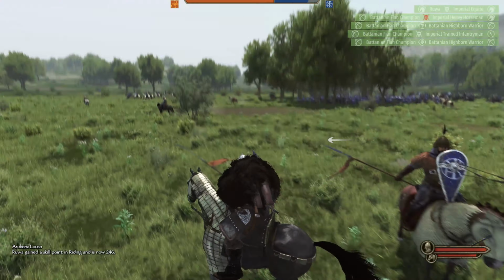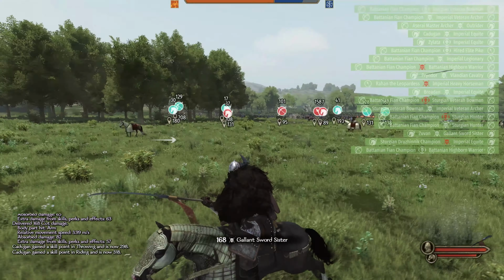Bannerlord Tactics for NO Casualties?? Seeking Perfection, Volume I: Sturgian Slaughter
Welcome back future Emperors, Khans, Jarls and Sultans.

In this episode and potentially new series, we explore battles where the goal is to win so completely that our army suffers few or even NO casualties. We'll explore various scenarios and tactics to attempt to achieve this, on Bannerlord Difficulty. While these tactics are hard to emulate, I believe with practice and a handful of the instructional videos I've made, you guys can have this kind of success too!

Any challenge where success is assured is no challenge at all.

My campaign is an extremely late-game campaign where I am resolved to give no peace to these scum Kingdoms attacking me - seven of the eight have been at war for years, with only Sturgia at a neutral stance. My family of warriors is now large though and with what remaining strength and valor we can must, we stand against the map of Calradia.

 Join me on this adventure if you like huge battles, the use of advanced tactical maneuvers and intense Bannerlord gameplay, and subscribe to my channel if you want to follow along. This campaign is very lightly modded:

RTS Mod(for better unit flag colors/overhead view and using other characters in battle):

Immersive Battlefields:
A great mod that adds battle cries, roaring troops and more:

Lord Retinue Uptier(Makes the enemy forces stronger, much less peasants and lower ranked troops)

Improved AI Troops(Also makes enemy lords and their armies tougher by giving them a higher daily xp rate. This means you'll routinely face armies with HUGE numbers of the highest tier units, sometimes four or five times the normal amount in vanilla Bannerlord)

 Death for all: This mod allows you to set the rate at which nobles die more often. I want both a harder challenging late-game but also a more realistic game. If you're cut down with a massive aserai two-handed axe, you shouldn't just be injured 99.9% of the time. It's a very customizable mod so you can just a little more death or set the death rate so high you get several deaths every battle. The number I often like is '10', some deaths but not a massacre of nobles...

I also use the Dismemberment Plus Mod: It's highly customizable and works seamlessly with the new beta(and versions back to 1.28). I thoroughly recommend it if you enjoy carnage!:

I've also used Realistic Battle Mod in the past and highly recommend it for Ai and battle realism BUT I find the pace too slow for my taste and the AI is actually rather predictable after a half dozen battles. Still I wanted to put a plug in for it here, it's a GREAT mod and highly configurable.

Much of the music and inspiration for this and other videos in the channel are inspired by Epic History TV - probably THE best channel on youtube(and the internet for that matter) covering the Napoleonic wars. With amazing work Epic History TV takes you through the dramatic and incredibly story of Napoleon covering all of his most famous battles. I HIGHLY recommend it.